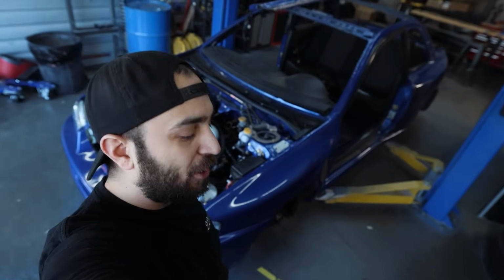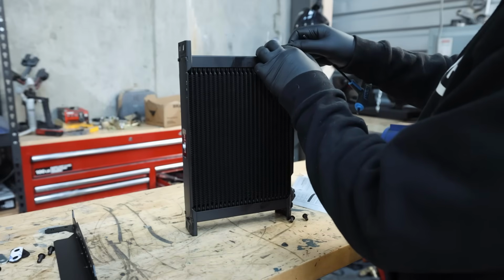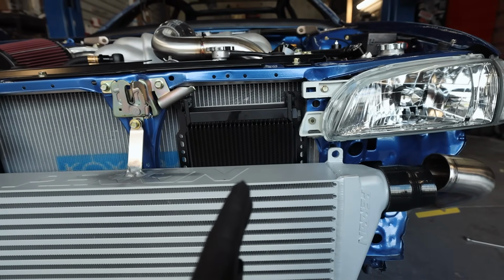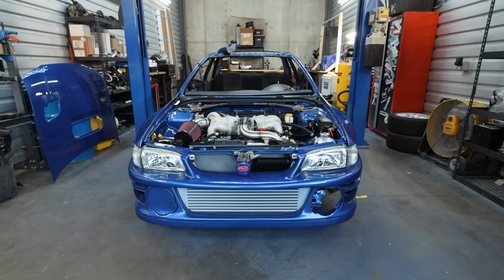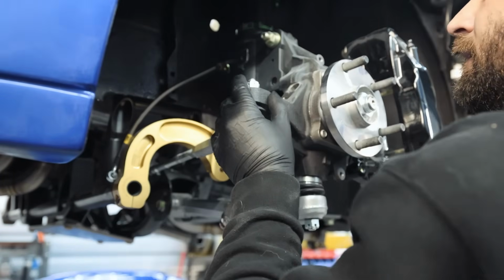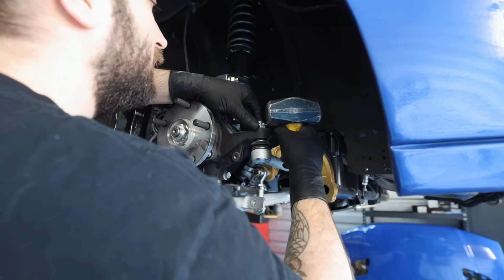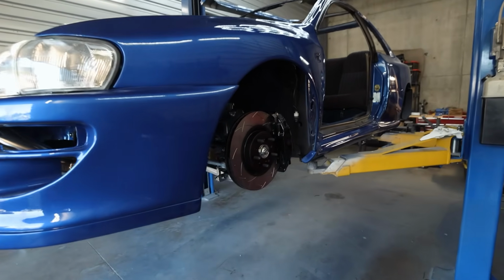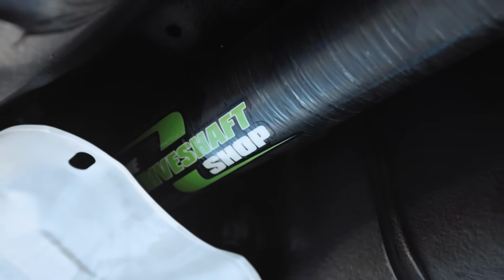The Perfect Subaru 2.5RS; Finishing the WRX STI Driveline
We got in some pretty sweet stuff for the 2.5RS! A while back I tried to fit a OEM WRX STI Driveshaft into the car to find out that it was a bit too short. So it was in the back of my mind that we needed something so we snagged a DSS Carbonfiber driveshaft and their 750 Axles. With this stuff it puts us so close to having the 2.5RS almost as a rolling shell again. I guess it is not so much a shell anymore but mechanically it is almost 100%!

use code SMEEDIA

Oil Cooler Core
Oil Cooler Brackets